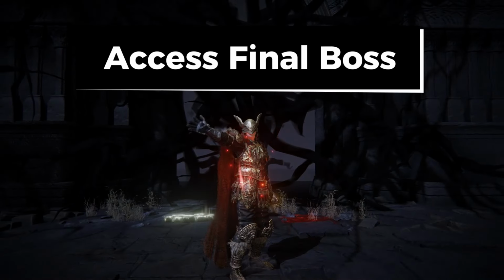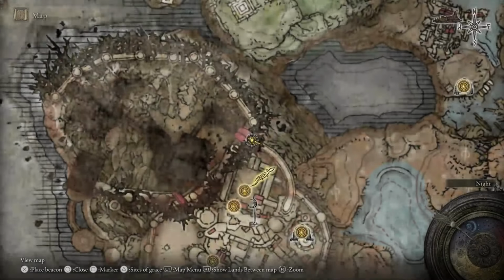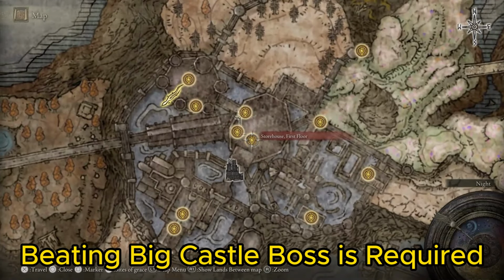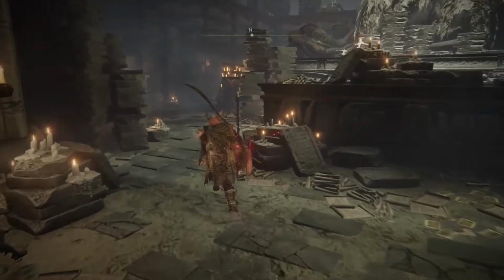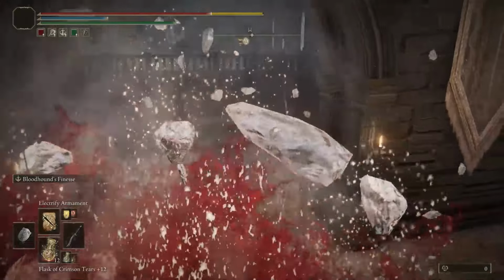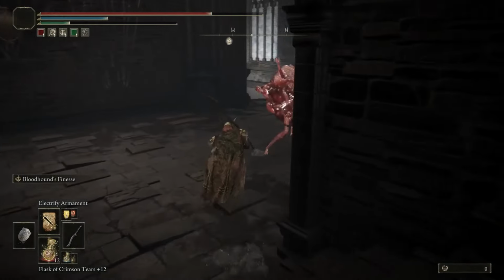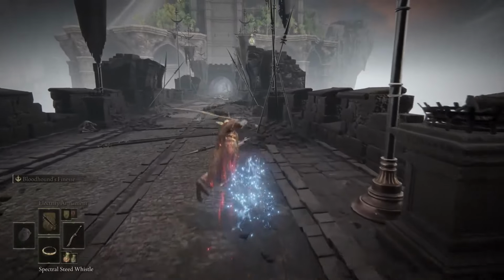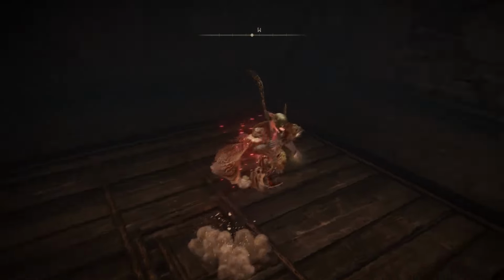How To Access Final Boss Area In Elden Ring Shadow Of The Erdtree - Easy Guide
How to access the final boss area in Elden Ring Shadow Of The Erdtree? In this guide, I show you how to get to the final boss in Elden Ring Shadow of The Erdtree. Hope this helps!